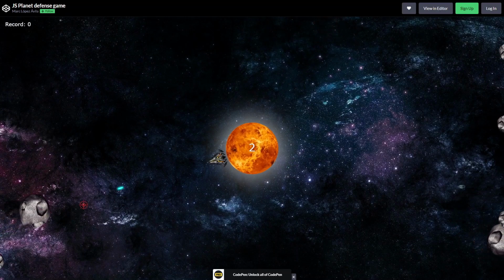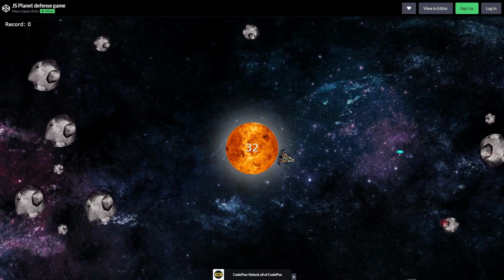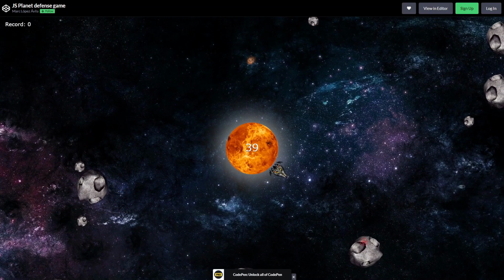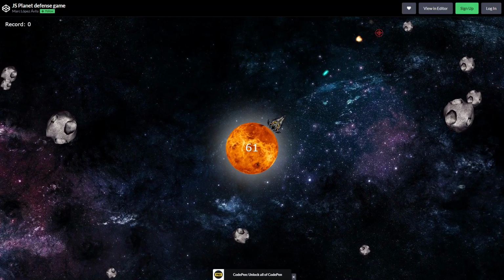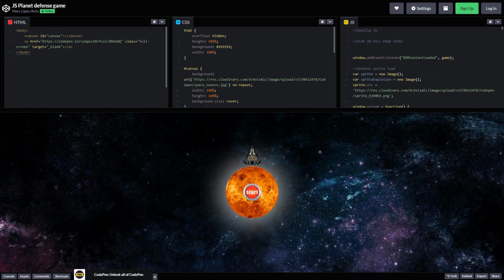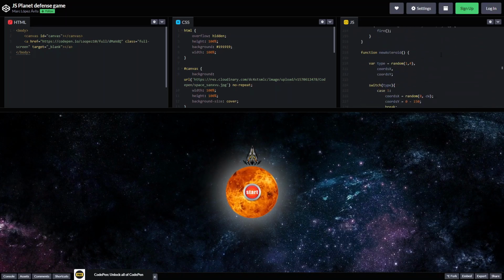Are you speed enoght ? Planet Defence HTML CSS and JavaScript From Codepen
Are you speed enough? In this video, we will check games using HTML CSS and JavaScript like Planet Defence. One of the top games using javascript and one of the best javascript games in code pen.